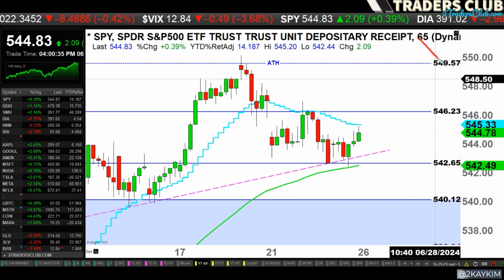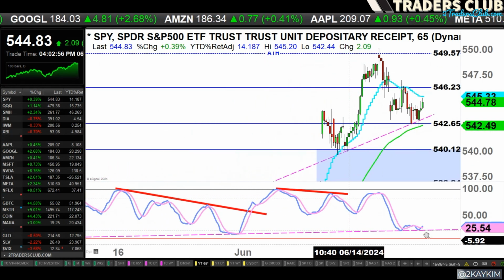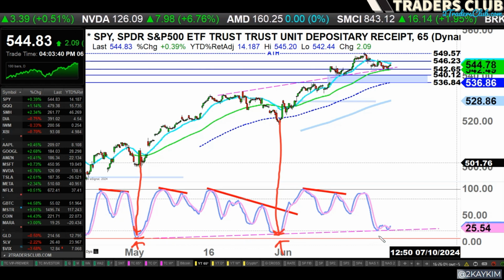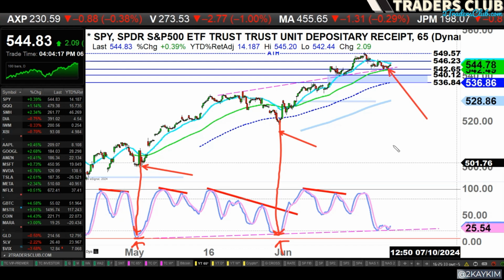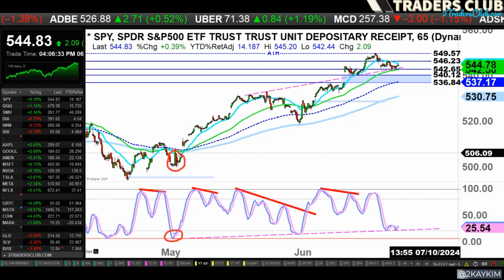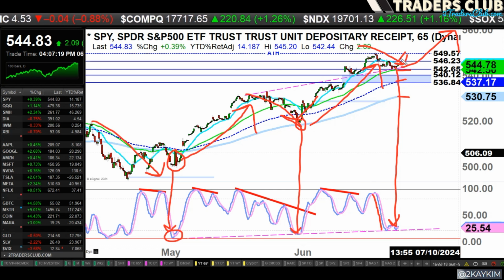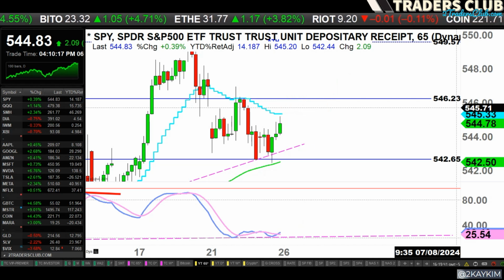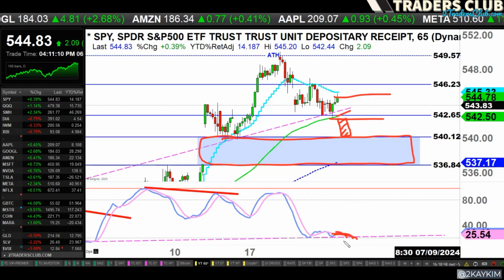Rare Signal Just Appeared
S&P 500 ETF SPY 65-Min Chart Analysis